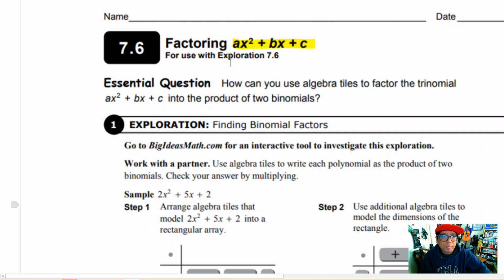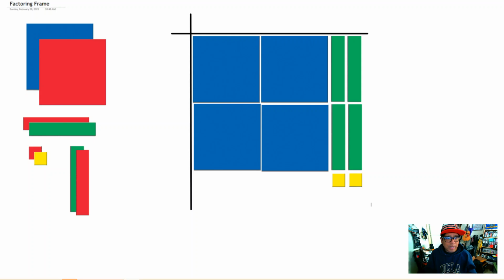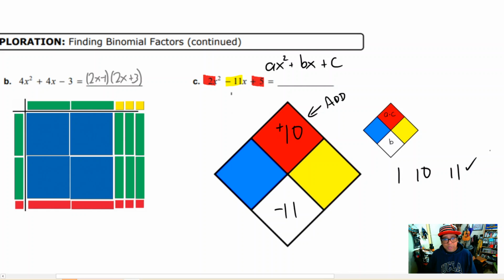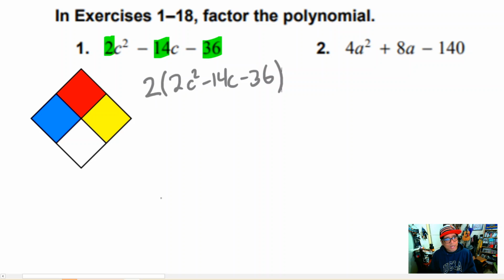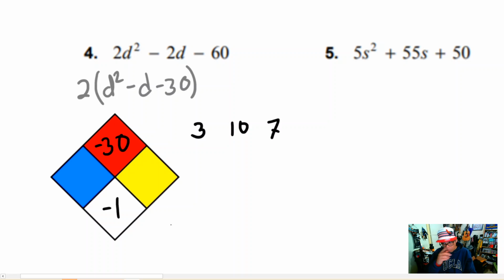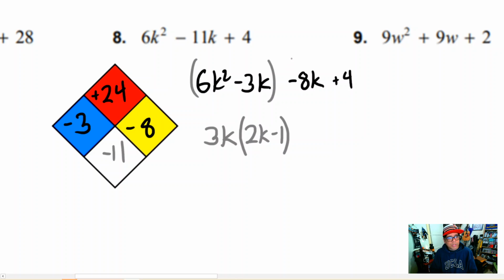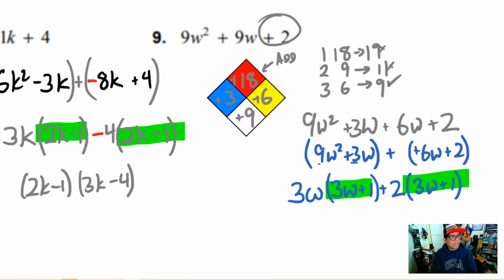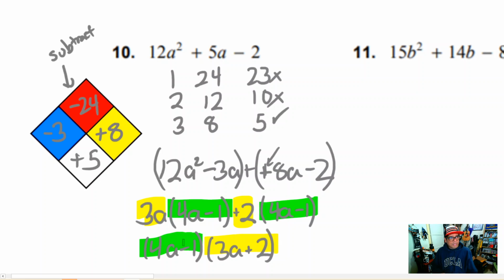Algebra Journal 7.6 - Factoring ax^2 + bx + c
This Algebra 1 video tutorial explains how to factor quadratic trinomials of the for ax^2 + bx + c using the diamond method.  It provides practice problems and examples of multiplying special products for Ferreria Math Class Algebra 1 Chapter 7.6.